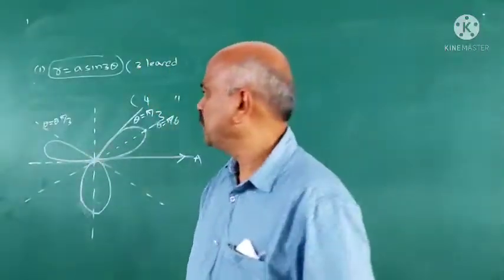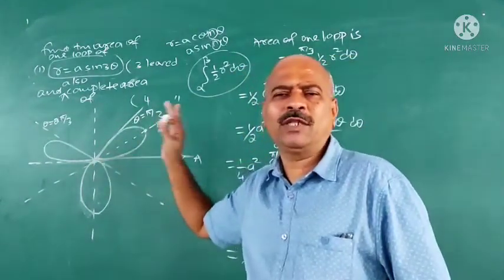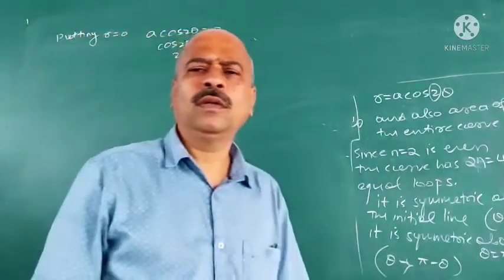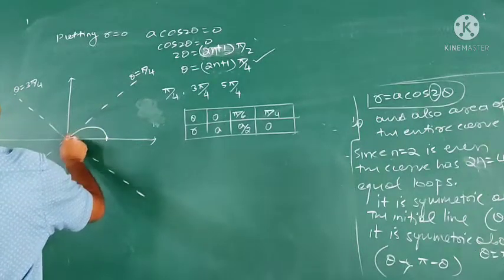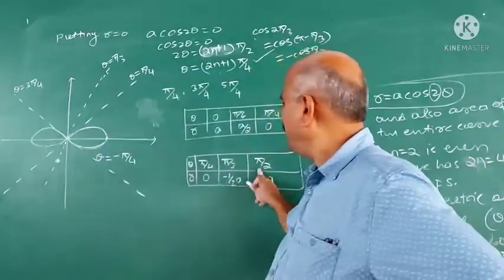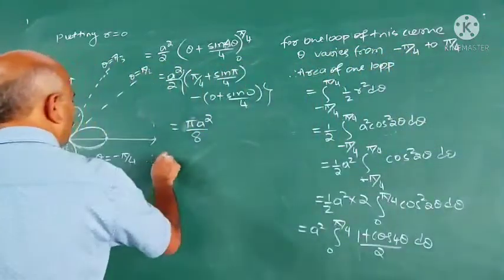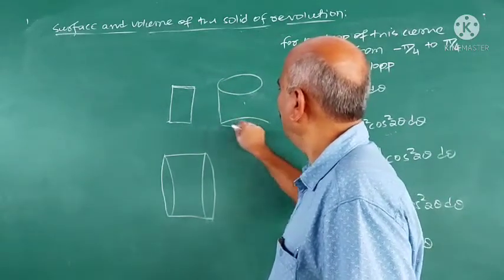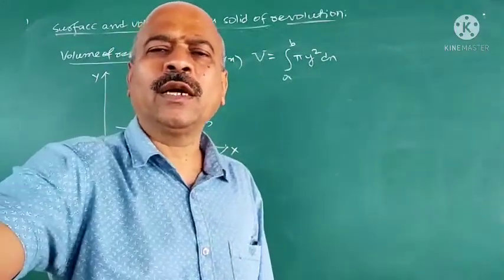area under plane curves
two problems